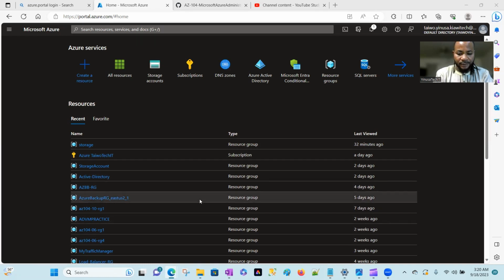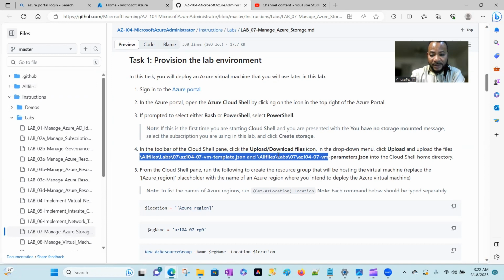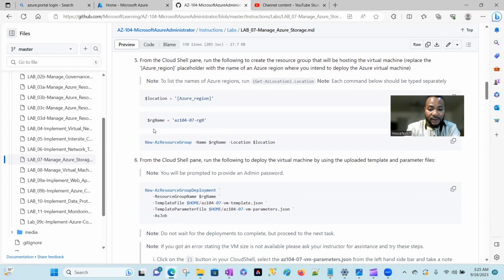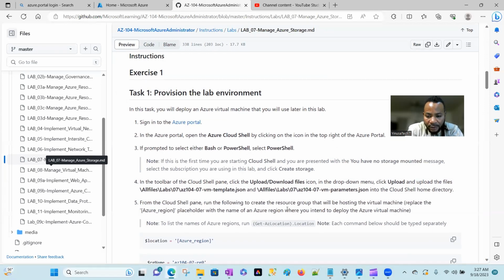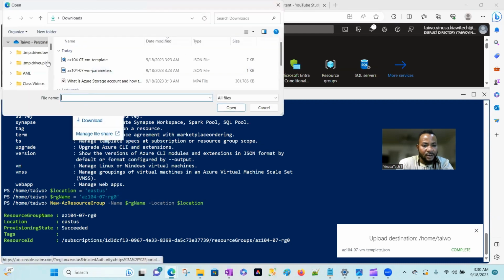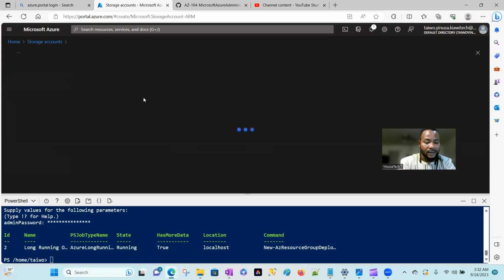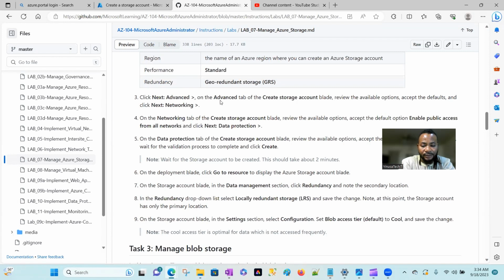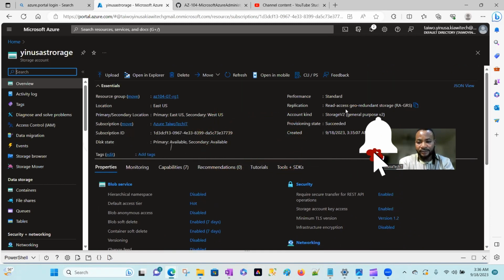AZ 104 Lab 7 Task 1 & 2 create and configure Azure Storage Accounts